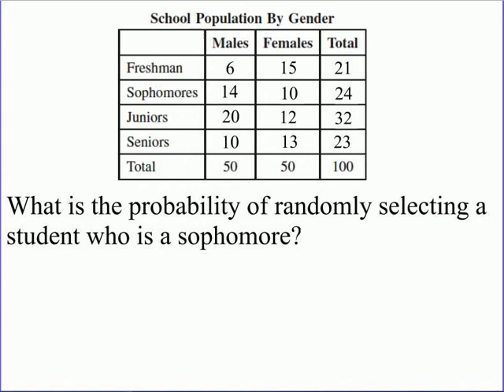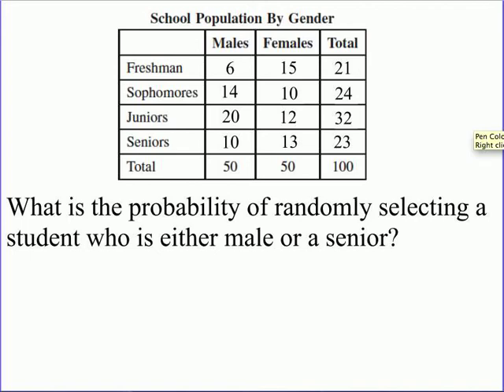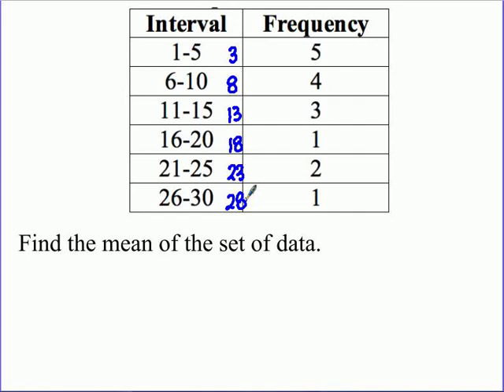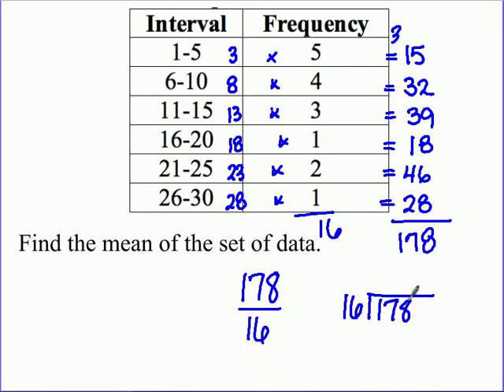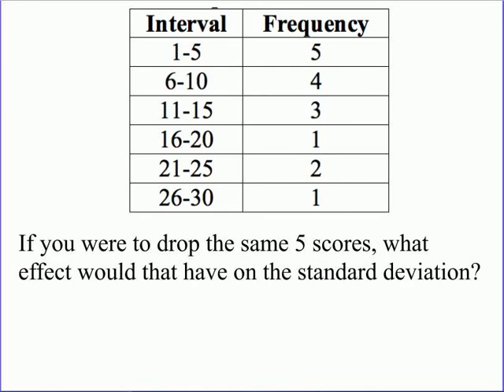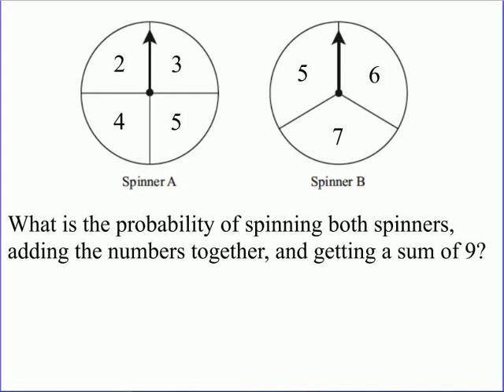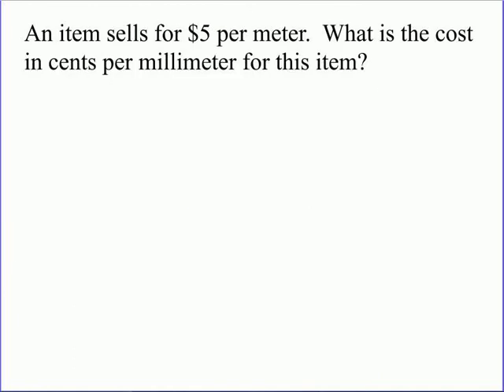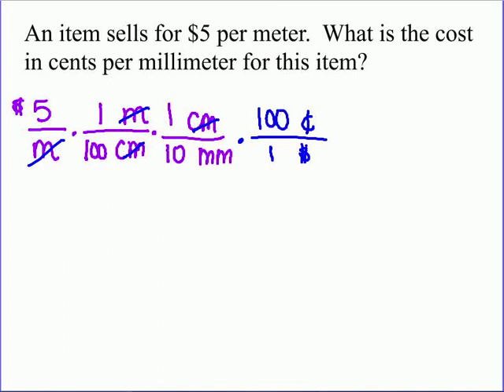Alg. 2--NeSA Day 4